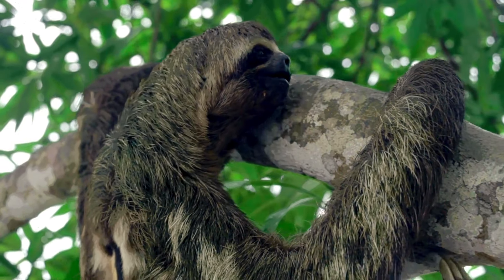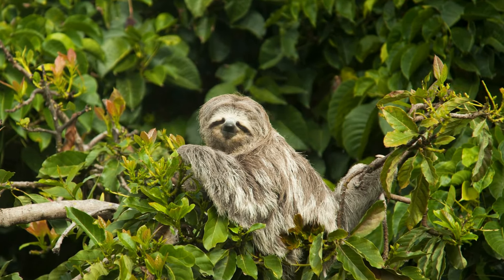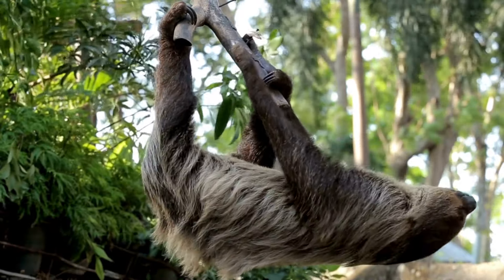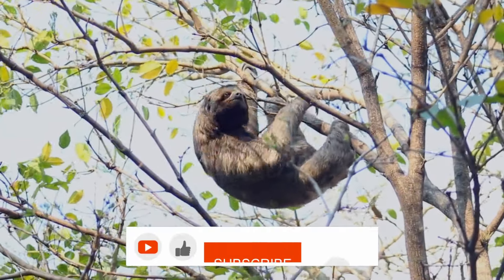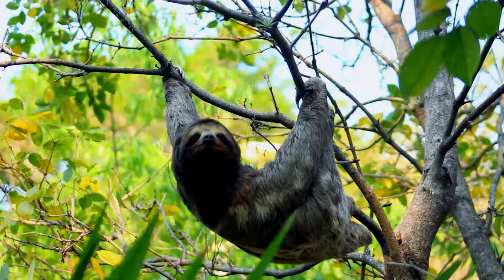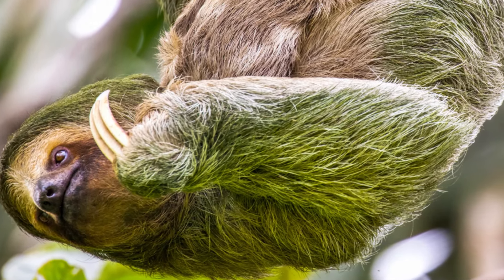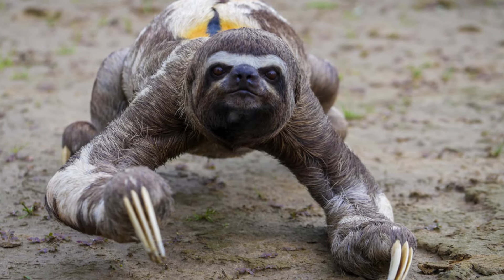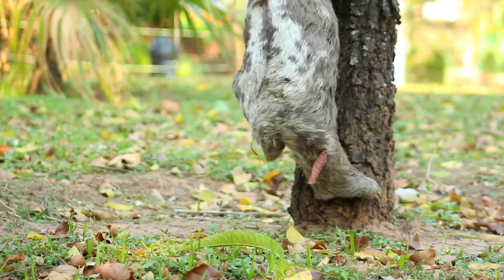Why Are Three-Toed Sloths So Slow? | Weird Animals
🌳🦥 In this video, we discover why the world's slowest mammal, the three-toed sloth (Bradypus variegatus), is so slow.
🔬 From a scientific perspective, we address the sloth's low metabolic rate and low-calorie diet. We learn that these factors underlie sloths' slow-moving strategies.
🌍 We also explain that the sloth's slowness is an important part of their survival strategy, allowing them to compensate for their low-calorie diet and low metabolic rate.
🎥 By watching this video, you'll discover that sloth slowness is actually an indicator of their survival success.

Introduction 00:00
The metabolism of three-toed sloths 00:17
What do three-toed sloths eat? 00:59
Tree life of three-toed sloths 01:19
Conclusion 02:01
Outro 02:14